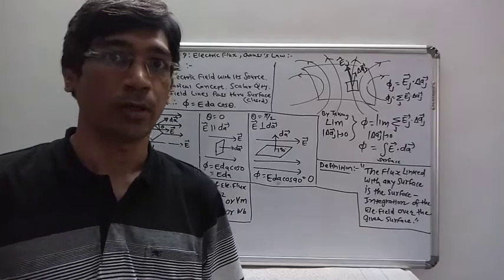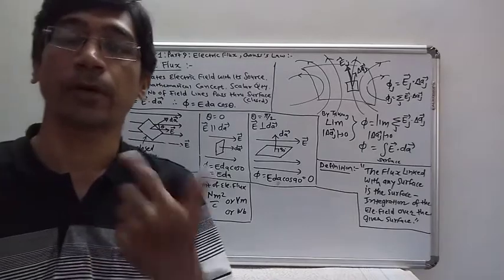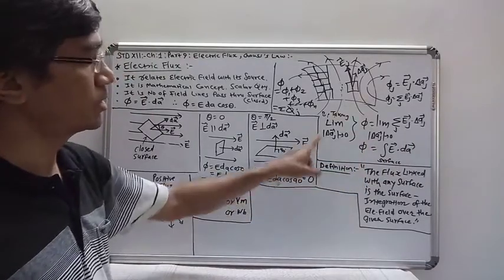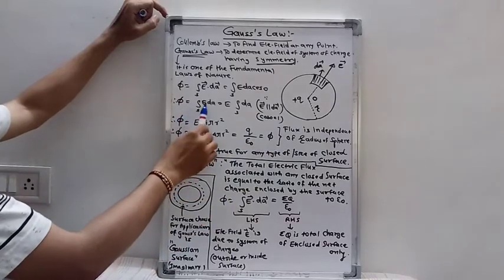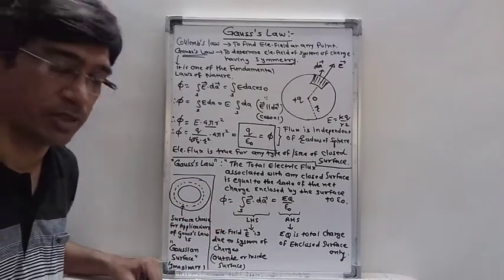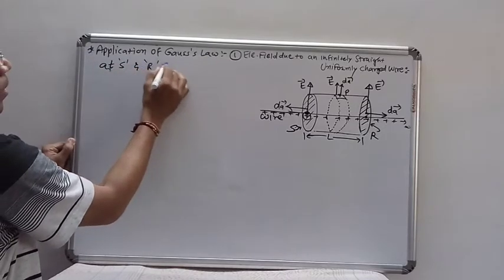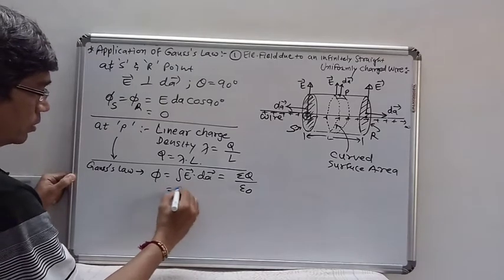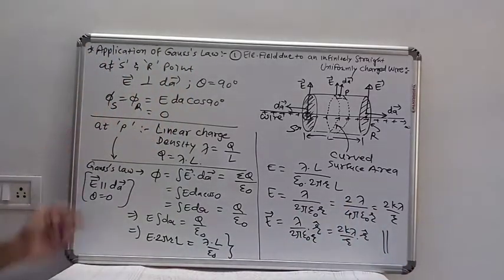562. Std-12,physics,chapter-1,part-9 | Vidyut Board Vidyalaya | BHAGYESH THAKKAR